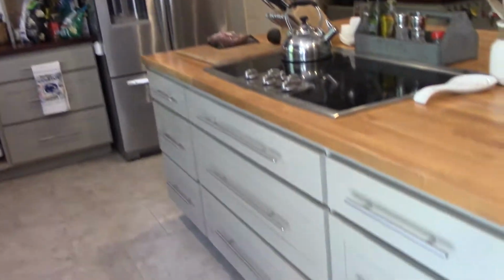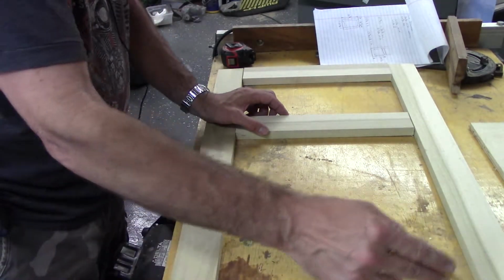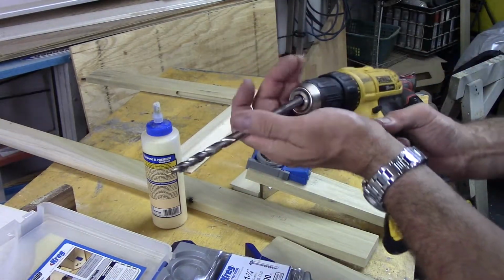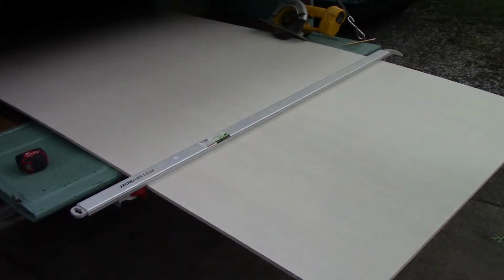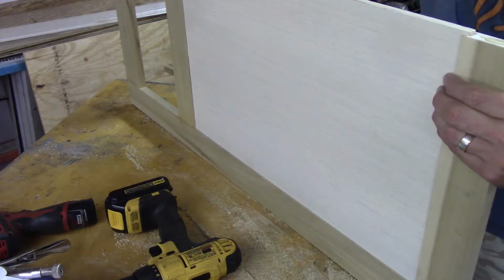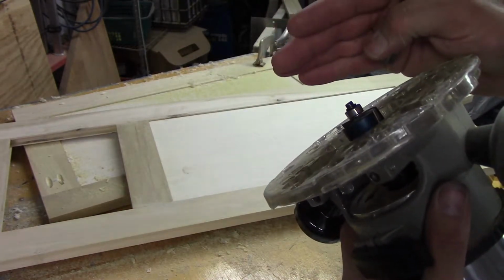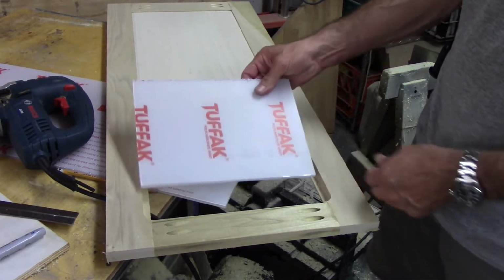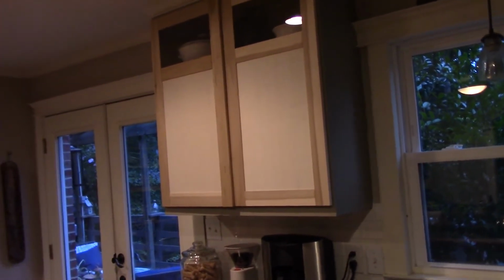Building Shaker Style Cabinet Doors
In this video I build some Shaker style doors for our kitchen cabinets. The materials are 1x3 Poplar boards, 1/2" cabinet grade plywood, plexiglass and soem pocket screws. The tools are a router table, hand router, circular saw and a drill. The bottom portion has a wood panel and the top portion is clear.